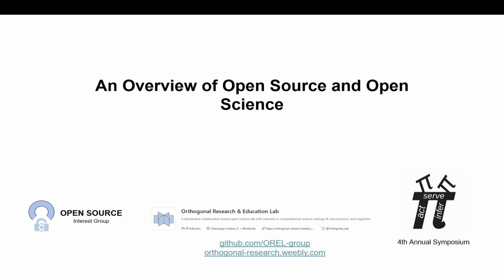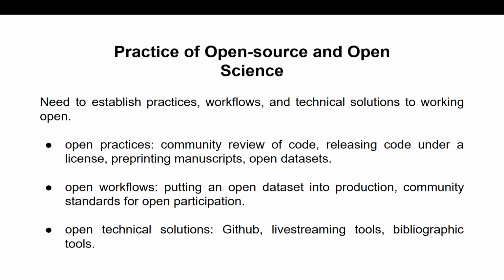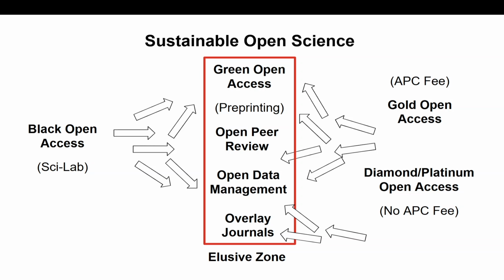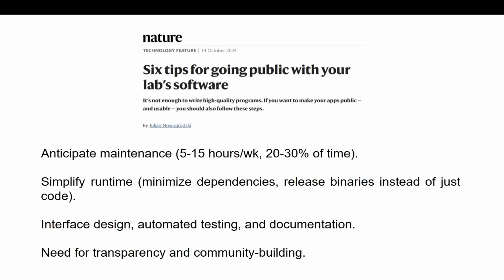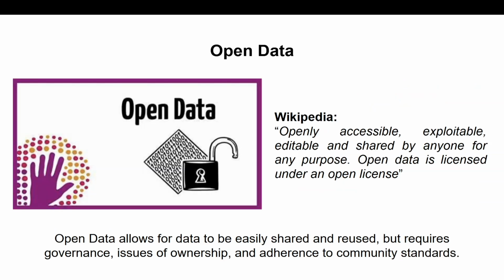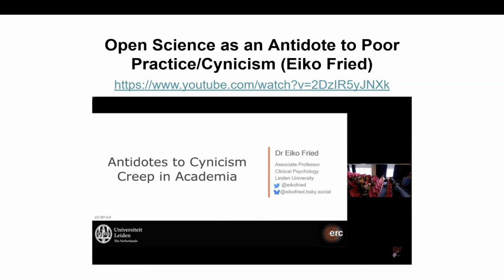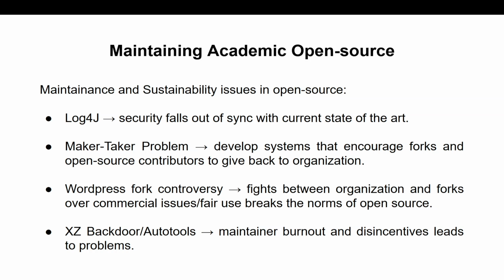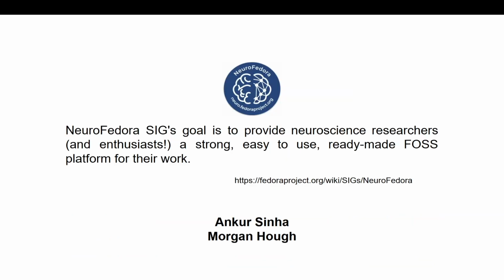An Overview of Open-source and Open Science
Talk given to the Active Inference Institute Symposium, November 13-15, 2024. Includes an overview of the Open Science Interest Group. Presenter: Bradly Alicea.